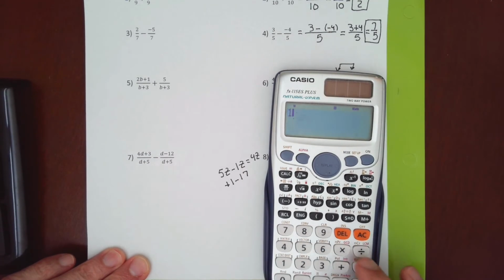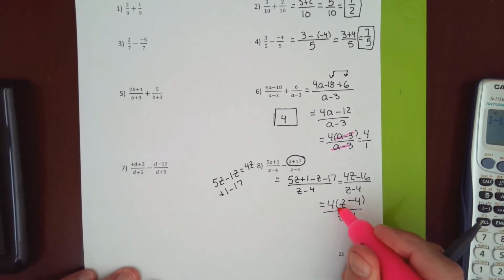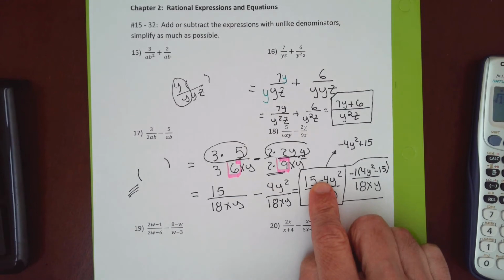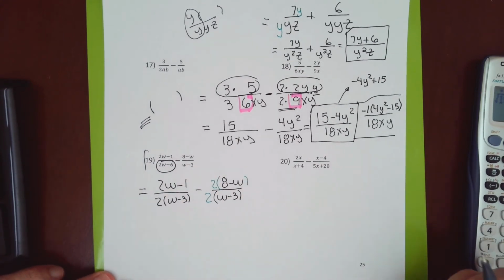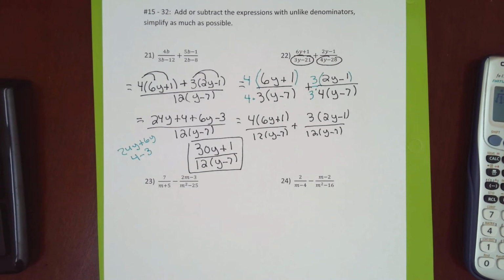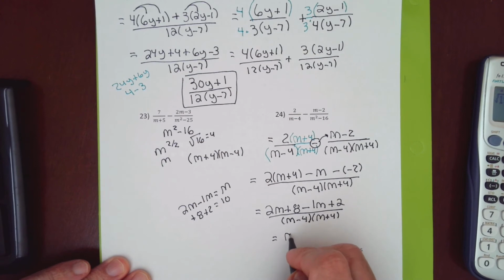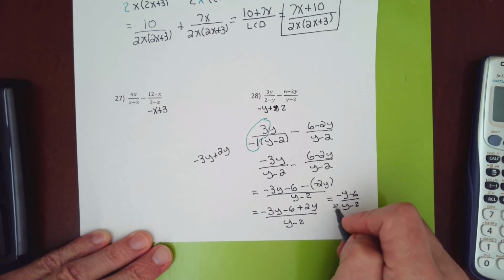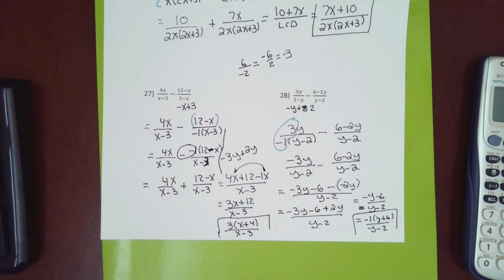Section 2.4 part 1 of 2